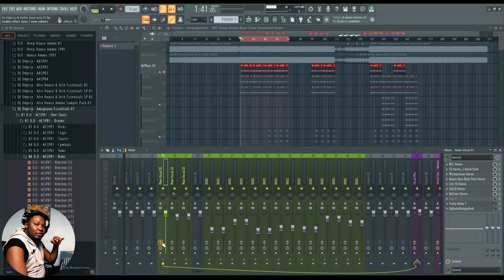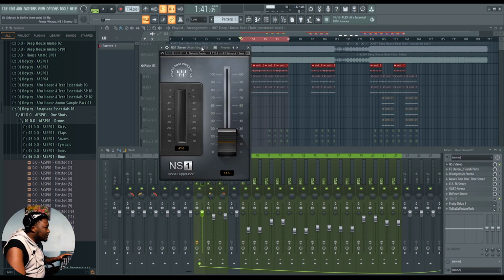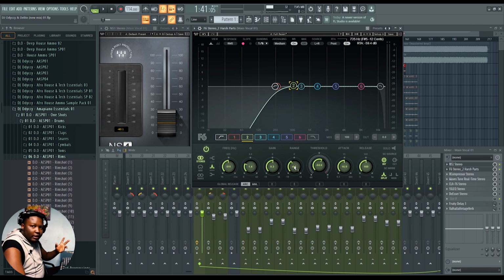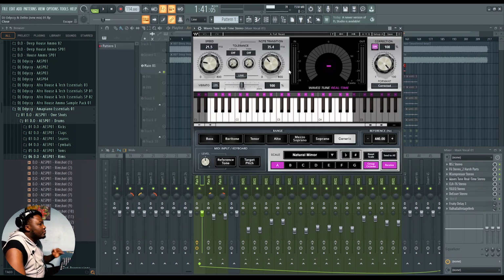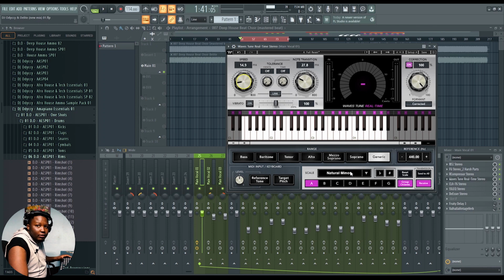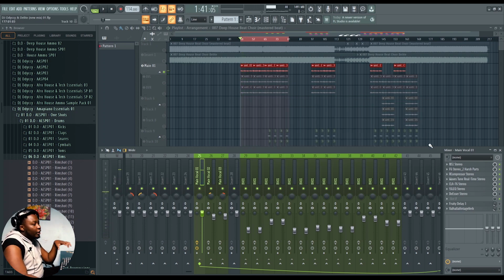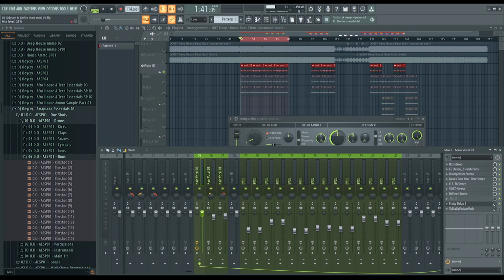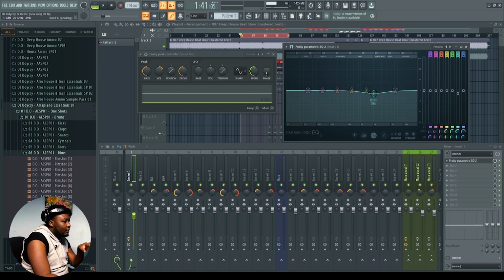My Vocal Chain Revealed, How To Make Pro Sounding Vocals in FL Studio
Banking Details:
Bank: First National Bank
Account Holder: TSHEPISO C HLONGWANE
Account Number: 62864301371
Branch Code: 250655

Equipment Used:
Monitor Speakers: DXN PRO 8
Microphone: Behringer C-1
Interface: Presonus
Monitor: Samsung
PC: HP
Headphones: JVC
Keyboard: Samson Carbon 49
Video Editing Software: Wondershare Filmora
Video Thumb: Canva